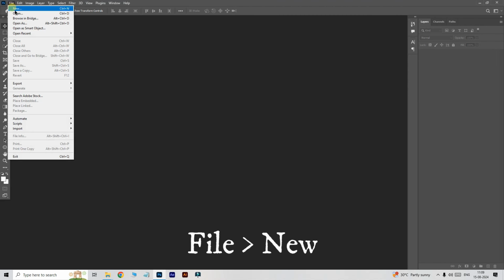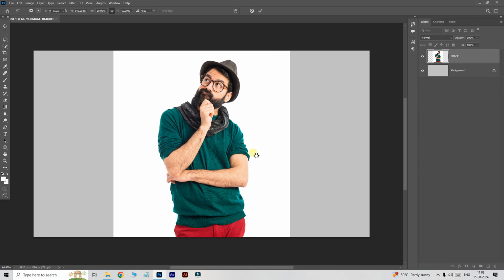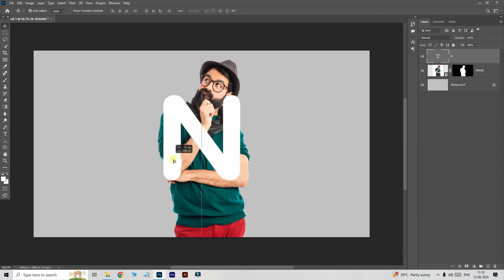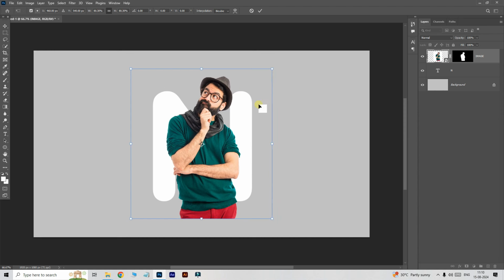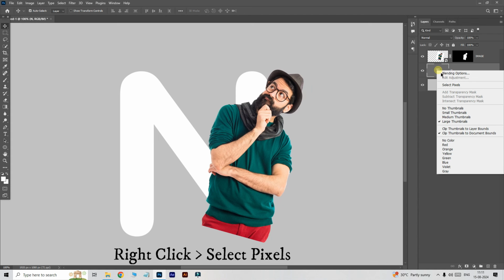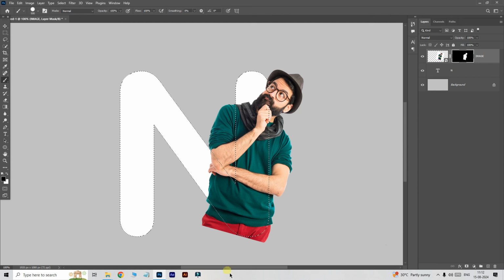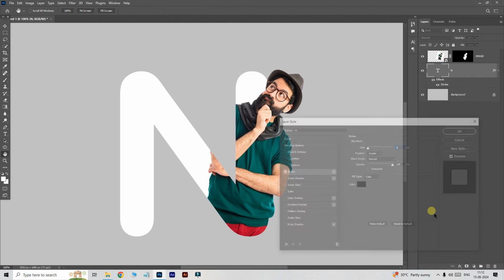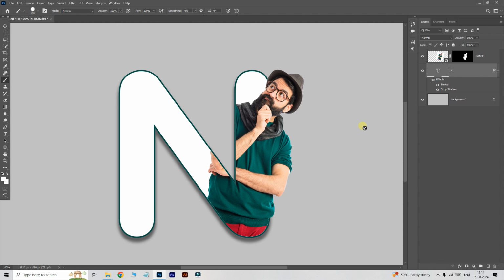Create Letter Portrait - Easy Way To Create in Photoshop ( Photoshop Tutorial 2024 )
Create Stunning Letter Portraits in Photoshop | Easy Tutorial 2024

Welcome to our Photoshop tutorial for 2024! In this video, we’ll show you how to create an eye-catching letter portrait with ease. Whether you're a beginner or a pro, this step-by-step guide will help you transform any photo into a unique piece of art using text and simple effects in Photoshop.

🔍 What You'll Learn:

How to select the perfect image
Techniques to mask and blend text with the portrait
Tips for adjusting colors and shadows
Best practices for final touches and export settings

💡 Tools Used:

Adobe Photoshop